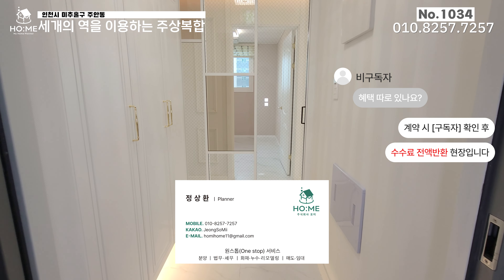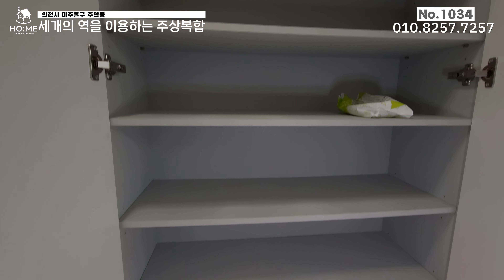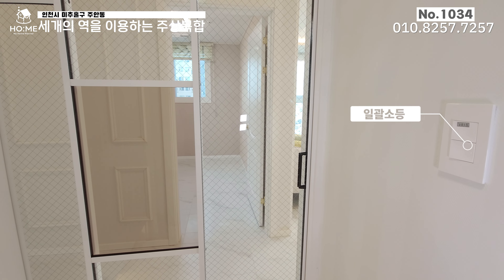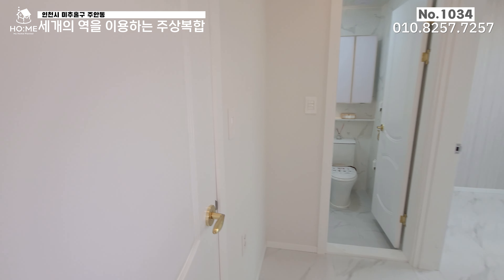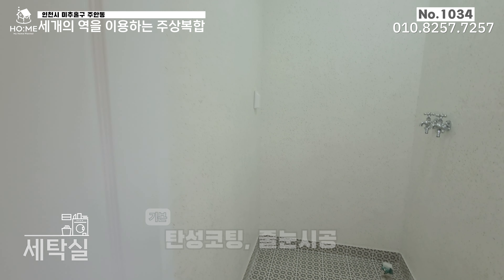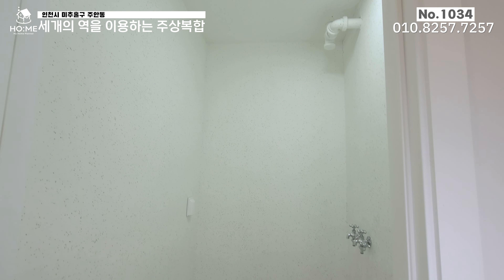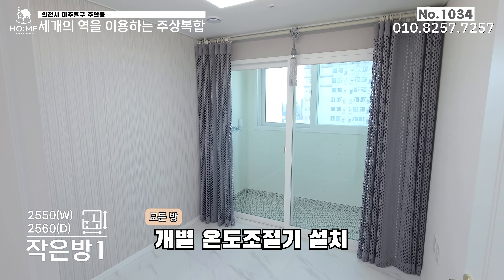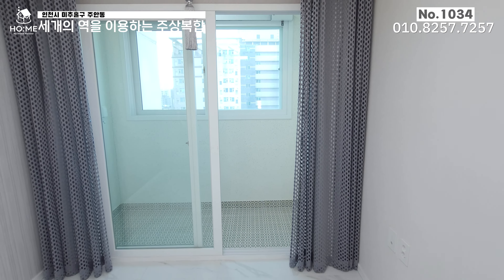주안역 간석역 시민공원역까지 트리플역세권 이용할 수 있는 아파트 잔여 1세대. 가장 싸게 들고 가세요 │ 인천신축아파트 주안신축아파트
인천신축아파트 주안신축아파트 간석역아파트 │ 주안역 간석역 시민공원역까지 트리플역세권 이용할 수 있는 아파트 잔여 1세대도 이번주에 끝내봅시다.

00:00 외부(건물)
00:25 외부(주차장)
00:53 내부

▷현장정보
☑위    치 : 인천광역시 미추홀구 주안동
☑종    류 : 주택 & 주거용 오피스텔
☑세대구성 : 총 1개동 20층 162세대
☑주    차 : 세대별 1대 이상 자주식 주차(B2~2F)
☑보    안 : CCTV, 현관보안, 관리실, 무인택배함, 엘리베이터
☑구    조 : 방3, 화장실2, 다용도실2, 세탁실1
☑평    수 : 실평수 33평, 전용면적 24평(79.51㎡)
☑교    통 : 주안역 3분, 버스정류장 1분
☑학    군 : 석암초 5분
☑편의시설 : 홈플러스 3분, 트레이더스 10분
                  주안역 상권, 행정복지센터 도보권
☑의료시설 : 가천대길병원 9분
☑분 양 가 : 현장 요청으로 유선상 공개
☑실입주금 : 현장 요청으로 유선상 공개
           (신용대출 제외한 순수한 입주금)
☑취 득 세 : 생애최초 약 190만원, 무주택&1주택자 약 410만원

*소요시간 및 거리는 네이버지도 도보 기준입니다
(마트 & 의료시설 차량기준)
*모든 현장은 직접 답사 및 촬영 후 분양합니다

1. 견본주택(모델하우스) 방문
2. 맞춤형 현장투어

외국어 구사 직원 연결 가능(중국어, 영어)
Foreign English proficiency staff can be
connected (F, H visa only)
公司有会中文的职员(仅限F, H签证, 可以微信)